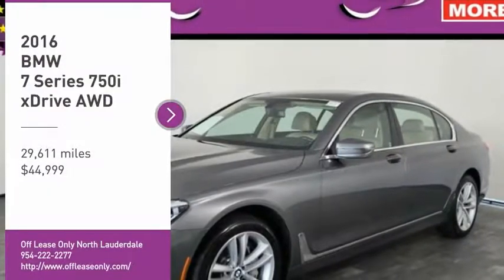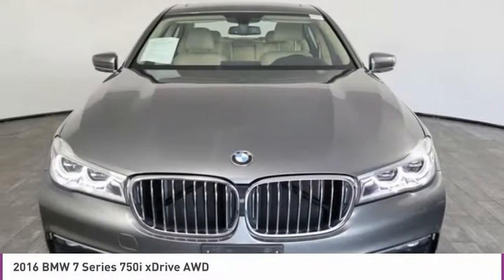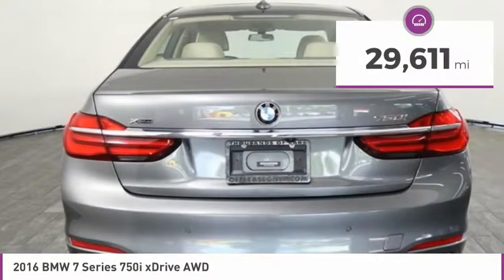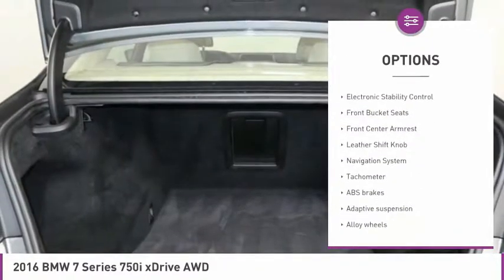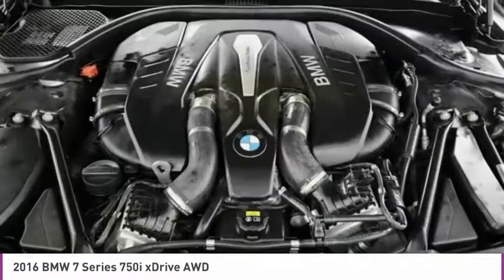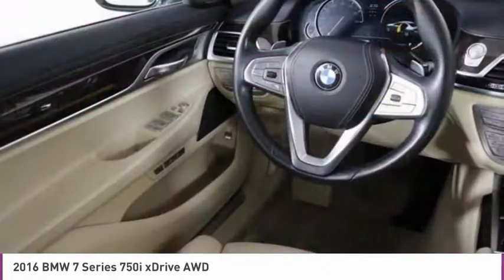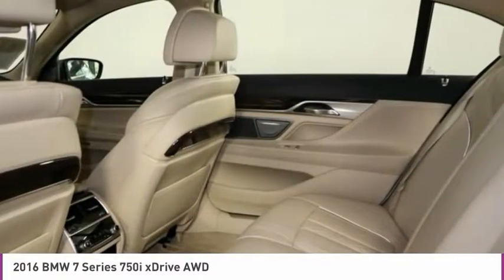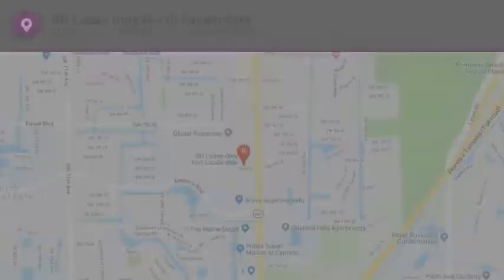2016 BMW 7 Series B257821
2016 BMW 7 SERIES North Lauderdale, FL
Stock# B257821

827 South State Road 7

*Navigation | Sunroof | Nappa Leather Seats | Premium Sound System | Rearview Camera | Power Tailgate*
Ushering in a new era of luxury and performance, our One Owner 2016 BMW 750i xDrive Sedan shines in Arctic Gray Metallic! The soul of our sedan is a 4.4 Liter TwinPower TurboCharge V8 that provides 445hp that executes flawlessly with an 8 Speed Sport Automatic gearbox with Sport and Manual shift modes, steering wheel-mounted paddle shifters and Launch Control. Our All Wheel Drive's revolutionary lightweight Carbon Core creates a lower center of gravity to improve agility so you can enjoy brilliant handling, soar to 60mph in just 4.3 seconds, and attain near 25mpg on the highway. This sedan sweeps around tight corners with confidence while offering a ride at the leading edge of comfort. Our 750i exudes confidence with its double spoke light alloy wheels, adaptive LED headlights, power tailgate, chrome accent finishes, and elegant proportions.
A haven of refinement and intelligent connectivity, the 750i xDrive interior greets you with a prominent sunroof, Nappa leather, high gloss wood trim, and an incredible black panel center console with touch-sensitive controls. Sit back in the heated seats and maintain a connection to your digital world with our iDrive multimedia interface with a touchpad controller, enhanced Bluetooth,
BMW online with MyInfo and BMW Apps, full-color navigation, Harman Kardon audio, and a WiFi hotspot.
Innovative safety features from BMW such as Attention Assist, a head-up display, advanced airbags, and BMW's Active Protection System are in place to keep you out of harm's way. Make a bold statement in this incredible sedan!